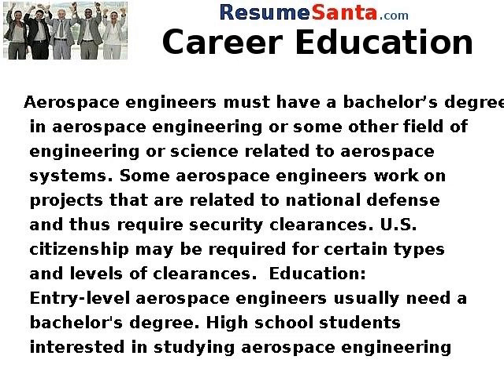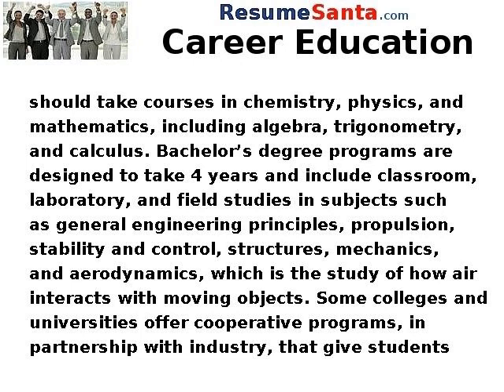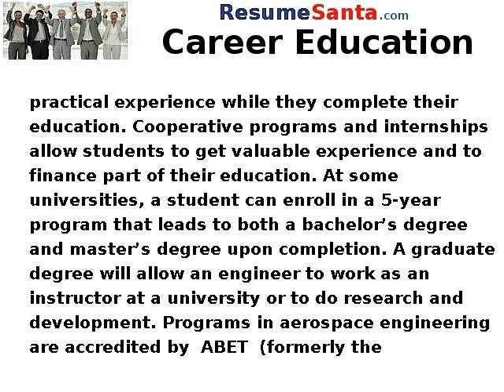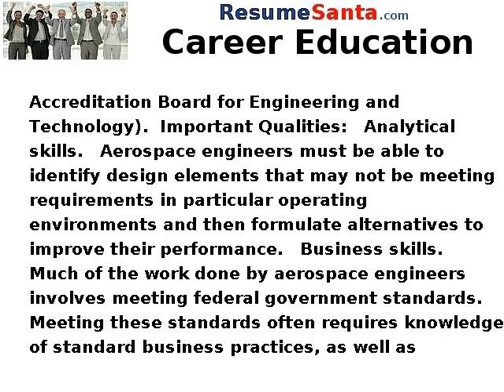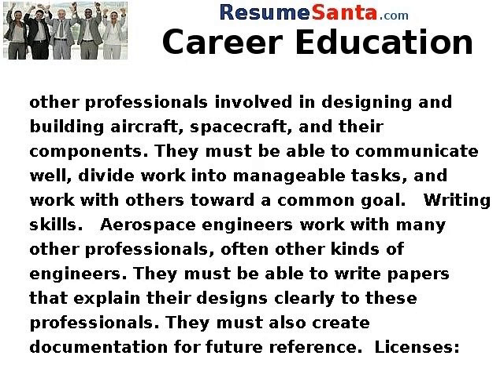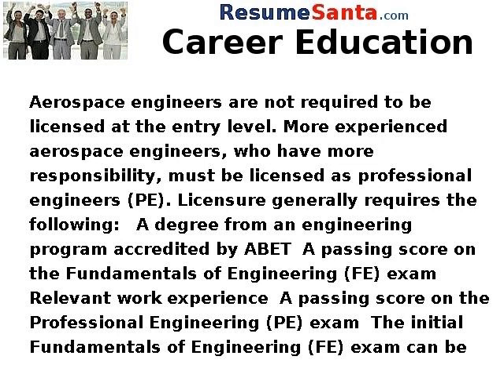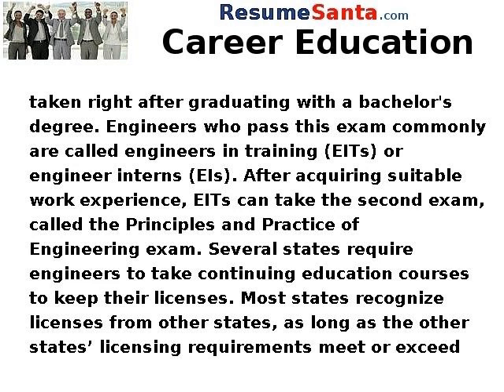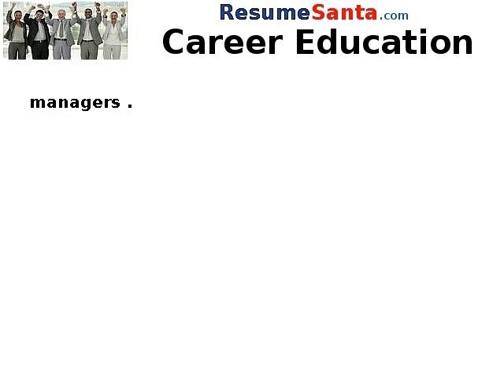How to Become an Aerospace Engineer - Career Education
How to Become an Aerospace Engineer - Career Education. Aerospace engineers must have a bachelor's degree in aerospace engineering or some other field of engineering or science related to aerospace systems. Some aerospace engineers work on projects that are related to national defense and thus require security clearances. U.S. citizenship may be required for certain types and levels of clearances.  Education: Entry-level aerospace engineers usually need a bachelor's degree. High school students interested in studying aerospace engineering should take courses in chemistry, physics, and mathematics, including algebra, trigonometry, and calculus. Bachelor's degree programs are designed to take 4 years and include classroom, laboratory, and field studies in subjects such as general engineering principles, propulsion, stability and control, structures, mechanics, and aerodynamics, which is the study of how air interacts with moving objects. Cooperative programs and internships allow students to get valuable experience and to finance part of their education. At some universities, a student can enroll in a 5-year program that leads to both a bachelor's degree and master's degree upon completion. A graduate degree will allow an engineer to work as an instructor at a university or to do research and development. Programs in aerospace engineering are accredited by ABET (formerly the Accreditation Board for Engineering and Technology).  Important Qualities: Analytical skills.   Aerospace engineers must be able to identify design elements that may not be meeting requirements in particular operating environments and then formulate alternatives to improve their performance.   Business skills.   Much of the work done by aerospace engineers involves meeting federal government standards. Meeting these standards often requires knowledge of standard business practices, as well as knowledge of commercial law.   Critical-thinking skills.   Aerospace engineers must be able to translate a set of issues into requirements and to figure out why a particular design does not work. They must be able to ask the right question and then to find an acceptable answer.   Math skills.   Aerospace engineers use the principals of calculus, trigonometry, and other advanced topics in mathematics for analysis, design, and troubleshooting in their work.   Teamwork.   Aerospace engineers must work with other professionals involved in designing and building aircraft, spacecraft, and their components. They must be able to communicate well, divide work into manageable tasks, and work with others toward a common goal.   Writing skills.   Aerospace engineers work with many other professionals, often other kinds of engineers. They must be able to write papers that explain their designs clearly to these professionals. They must also create documentation for future reference.  Licenses: Aerospace engineers are not required to be licensed at the entry level. More experienced aerospace engineers, who have more responsibility, must be licensed as professional engineers (PE). Licensure generally requires the following: A degree from an engineering program accredited by ABET A passing score on the Fundamentals of Engineering (FE) exam Relevant work experience A passing score on the Professional Engineering (PE) exam The initial Fundamentals of Engineering (FE) exam can be taken right after graduating with a bachelor's degree. Engineers who pass this exam commonly are called engineers in training (EITs) or engineer interns (EIs). After acquiring suitable work experience, EITs can take the second exam, called the Principles and Practice of Engineering exam. Several states require engineers to take continuing education courses to keep their licenses. Most states recognize licenses from other states, as long as t...